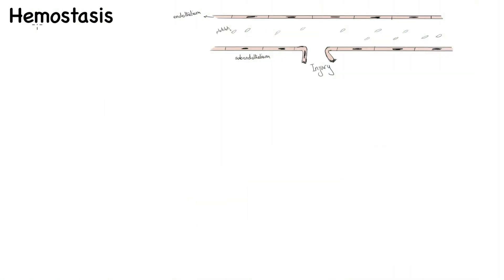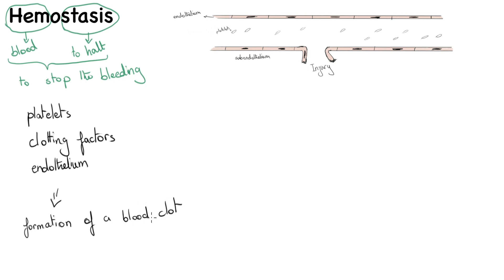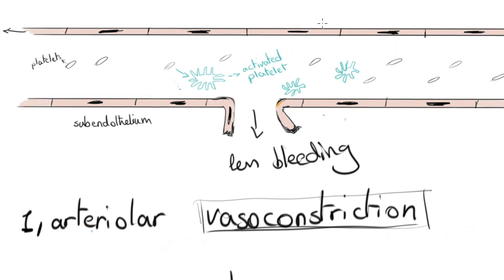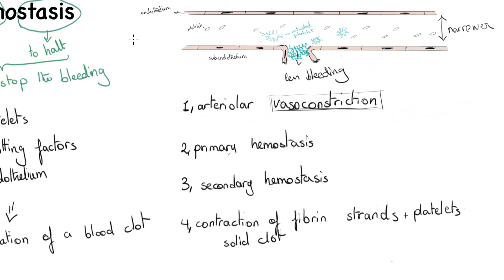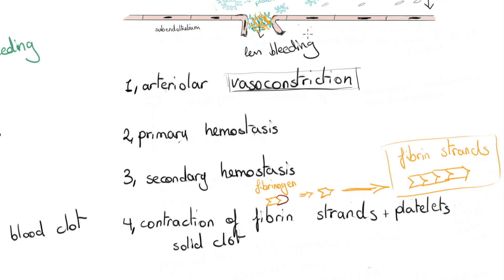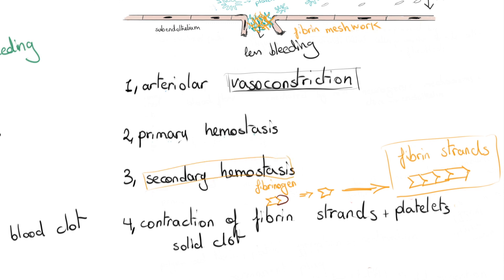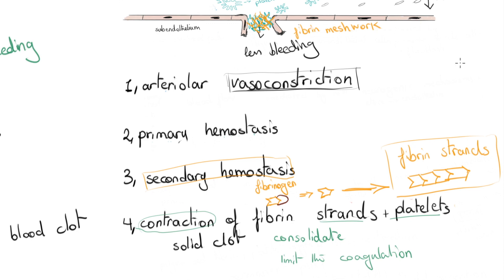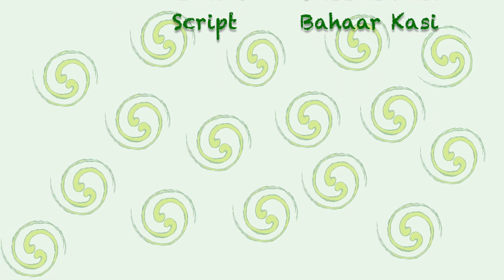Homeostasis Overview, vasoconstriction, primary platelet plug, secondary fibrin meshwork, clot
In this short video I describe an overview of hemostasis or haemostasis going through its four stages
primary hemostasis or the formation of a platelet plug
secondary hemostasis which includes the coagulation cascade leading to conversion of fibrinogen into fibrin by the action of thrombin
plug contraction and consolidation

Hemostasis or haemostasis is a process to prevent and stop bleeding, meaning to keep blood within a damaged blood vessel (the opposite of hemostasis is hemorrhage). It is the first stage of wound healing. This involves coagulation, blood changing from a liquid to a gel.

If you want to learn more or more details about hemostasis watch my long videos on hemostasis.

Credentials
Audio: Bahaar Kasi
Illustration: Bahaar Kasi
Script: Bahaar Kasi
Editor: Saeede Kasi